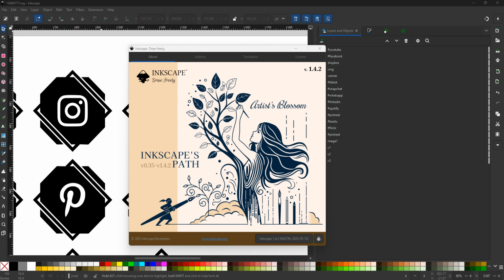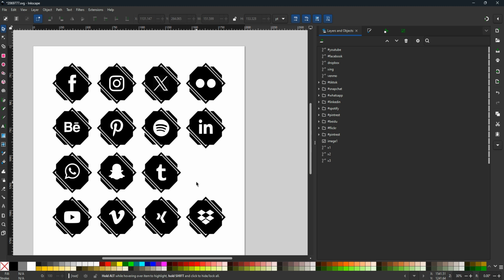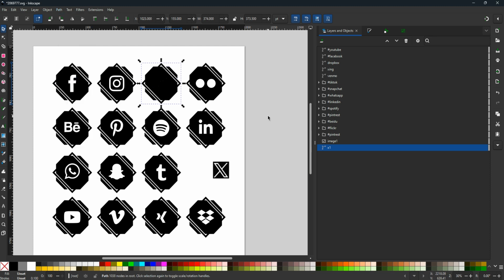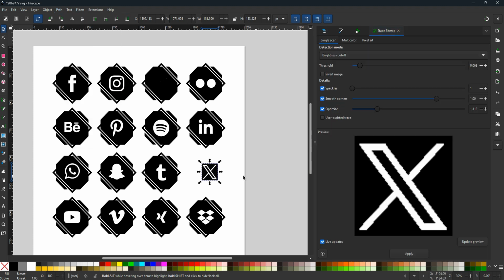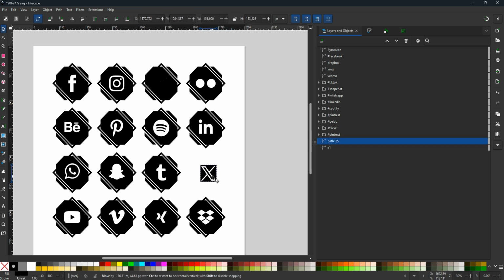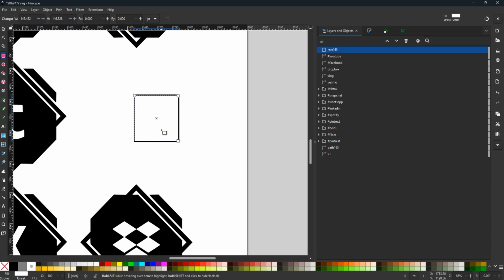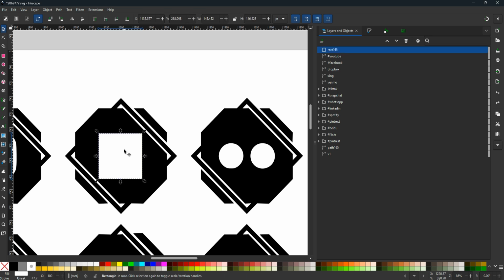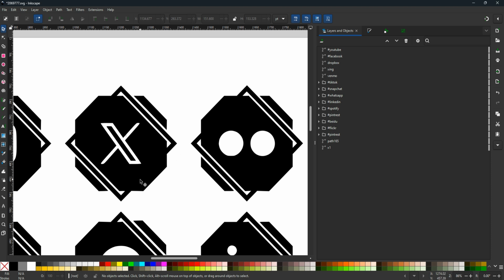How to Make SVG Social Media Icons in Inkscape – Beginner Guide Part 1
In this beginner-friendly tutorial, we’ll walk you through the process of designing sleek, scalable SVG social media icons using Inkscape, a free and powerful vector graphics editor. This is Part 1 of our step-by-step series where you’ll learn the basics of SVG design, icon layout, and key Inkscape tools.

Whether you're a graphic design newbie or looking to polish your icon creation skills, this tutorial is a great place to start.

✅ What You’ll Learn:

    Setting up your Inkscape workspace

    Basic shape and path tools

    Creating clean, scalable SVG icons for web use